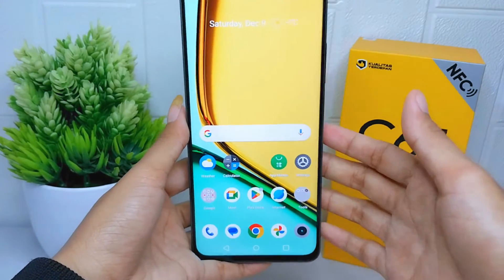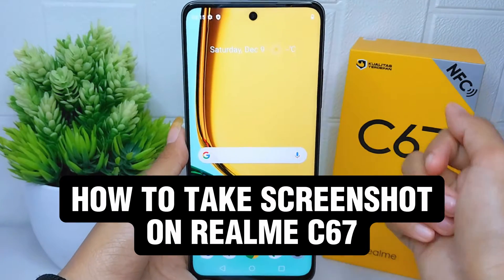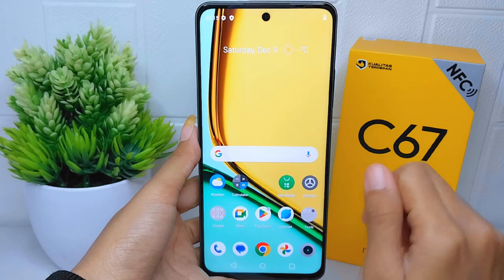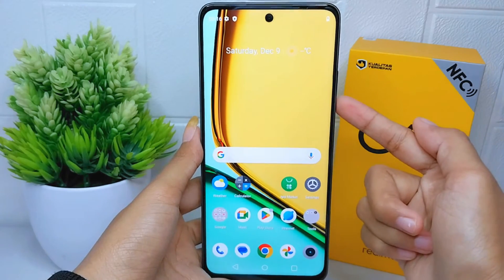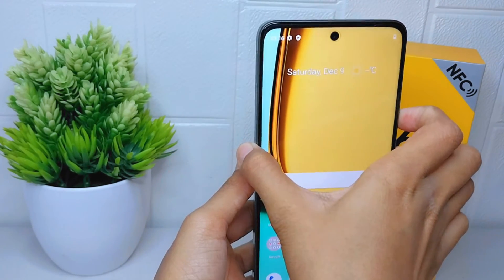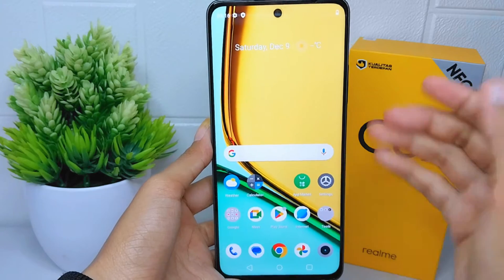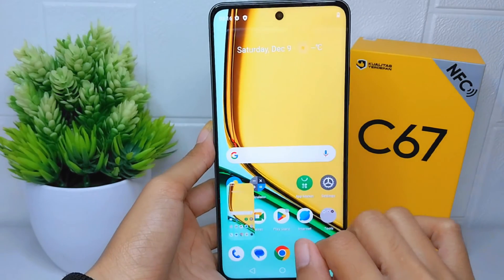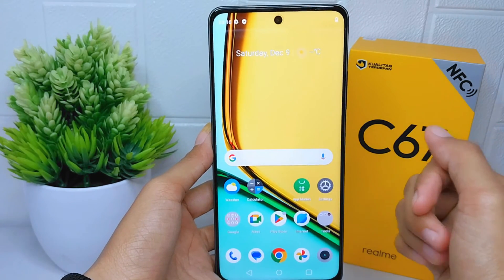How To Take a Screenshot In Realme C67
how to screenshot in realme c67.